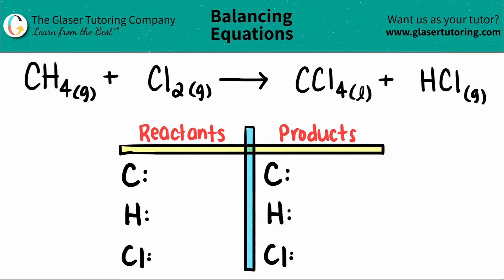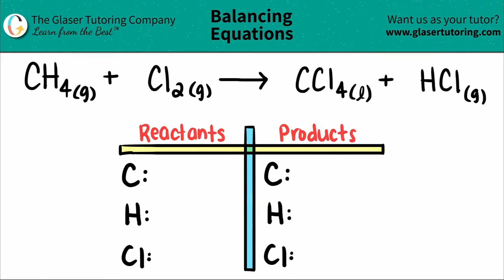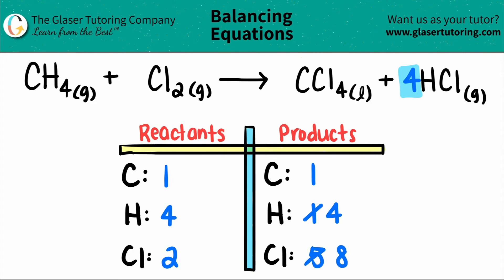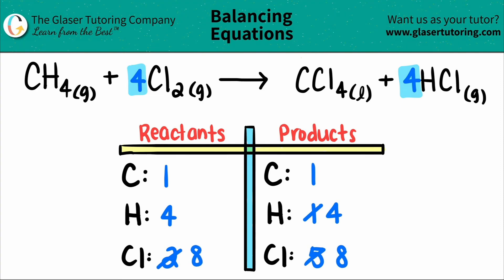How to balance CH4(g) + Cl2(g) → CCl4(l) + HCl(g)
Balance the following equation:
CH4(g) + Cl2(g) → CCl4(l) + HCl(g)